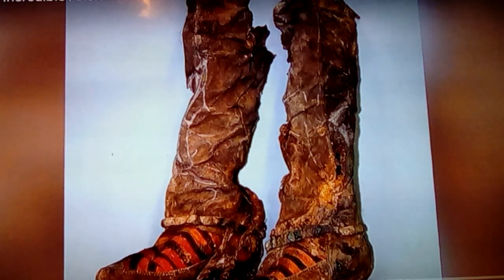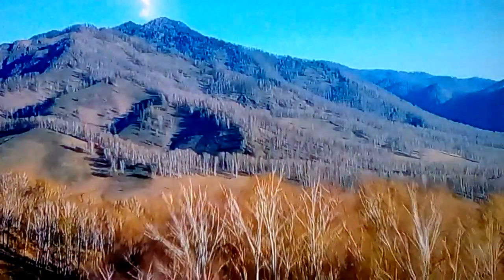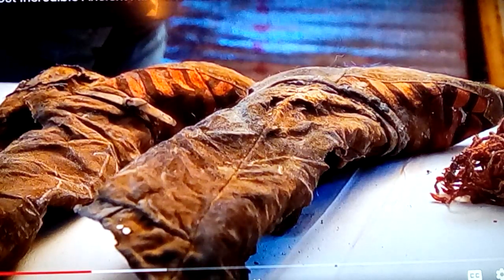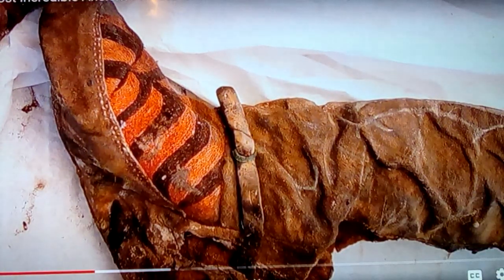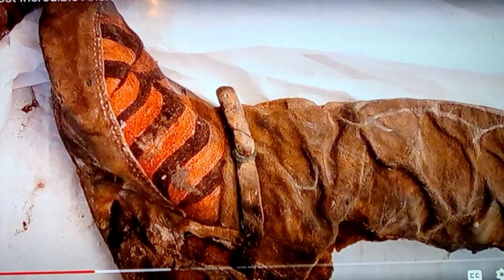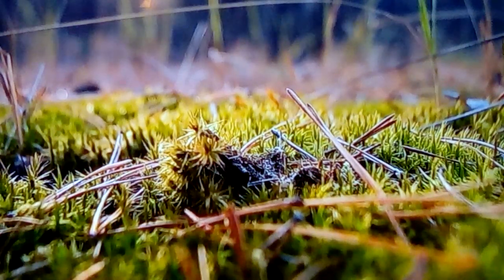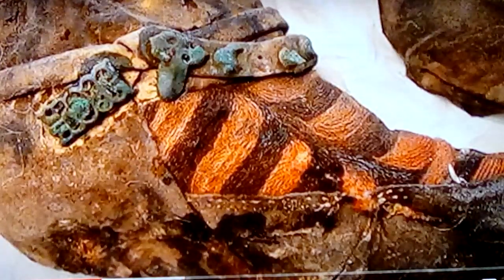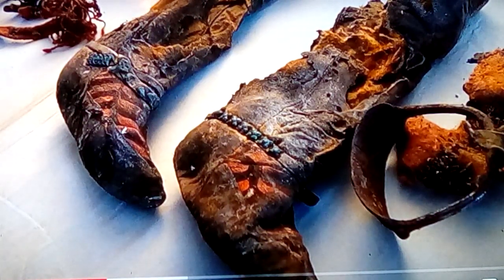Boots of a Scythian princess new 2020 made for walking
These boots were made for walkin', right into the afterlife, of a Scythian princess excavated in near perfect condition, with an incredible red and black tiger pattern, double stitched together with insole, and a tightening buckle, but showing no wear, indicating they were hand made, for this purpose... Found just this year in June of 2020. And cowboys and cowgirl need boots!